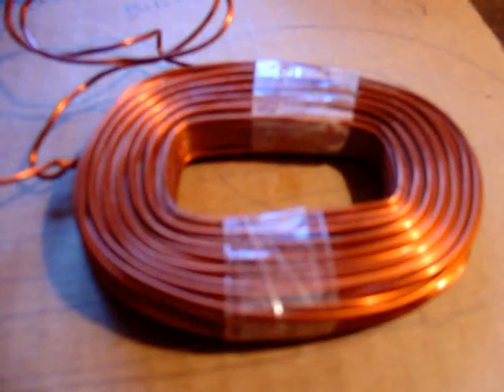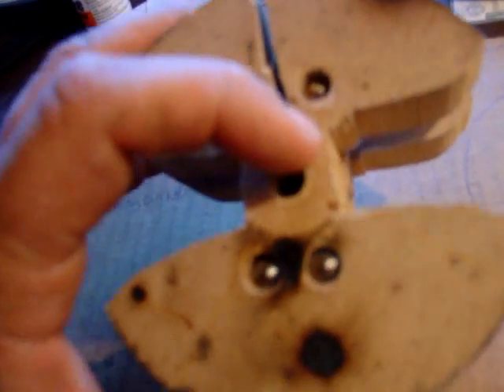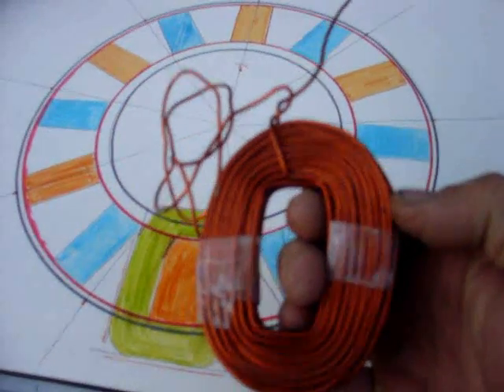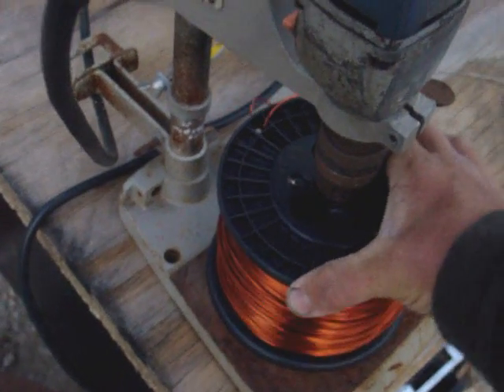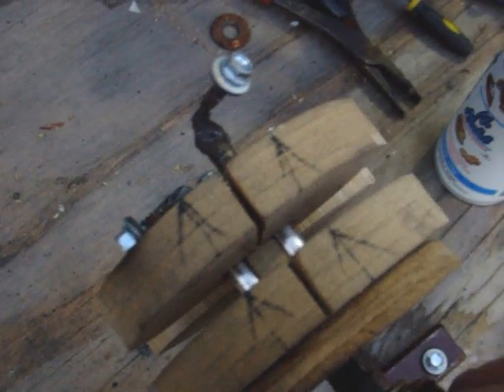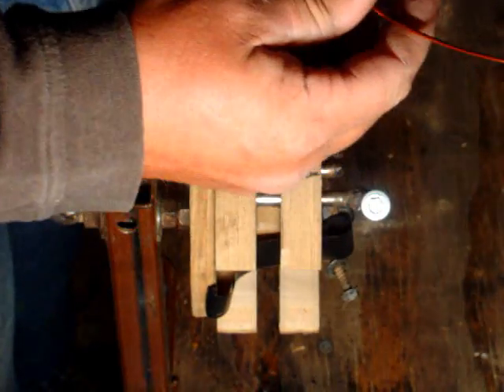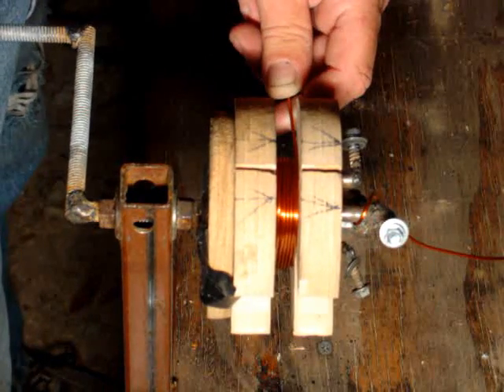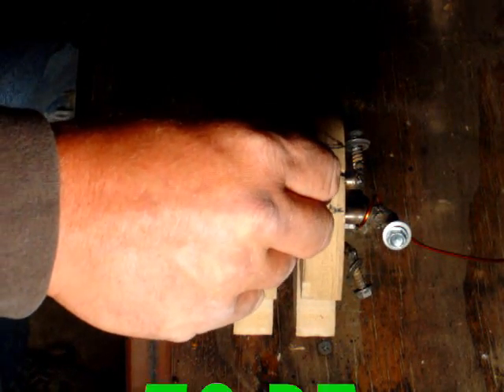BUILD A DUAL PERMANENT MAGNET ROTOR WIND TURBINE (PART 7)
IN THIS VIDEO WE WIND THE SECOND COIL. THE CAMERA RAN OUT EARLY, SO IN THE NEXT VIDEOWE WIND THE WHOLE THING WIH THE WRAP UP ON THE COIL WITH TAPE, AND SATURATING THE COIL WITH SUPER GLUE.
   ALSO WE SHOW THE FIRST COIL AFTER IT HARDENED. IT FITST THE SPACE ALLOTTED PERFECTLY. I SHOW THAT BY PLACING THE COIL ON THE DRAWING WHERE IT NEEDS TO GO. THIS IS THE BEST TEST.
THANKS .
MUDDy